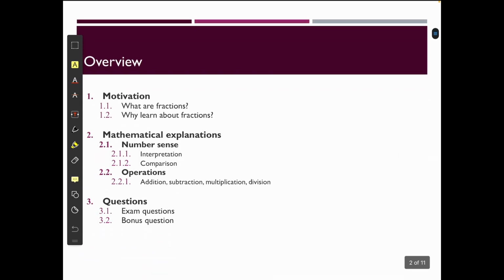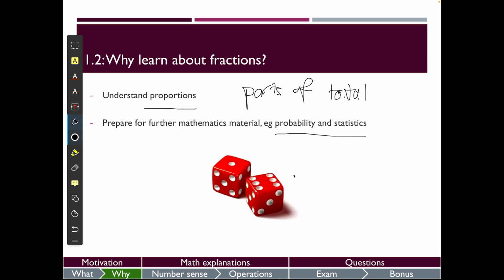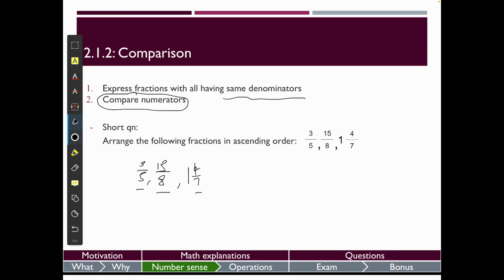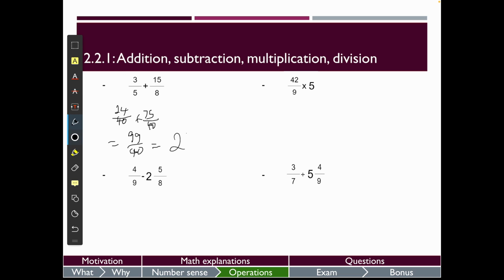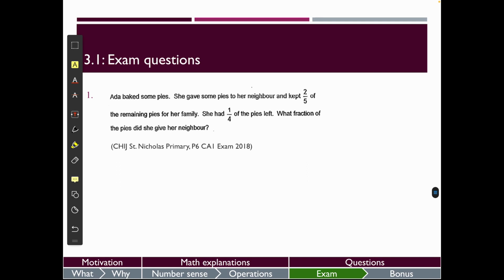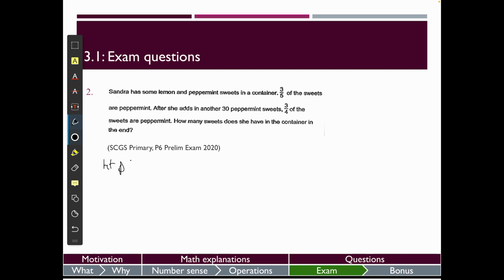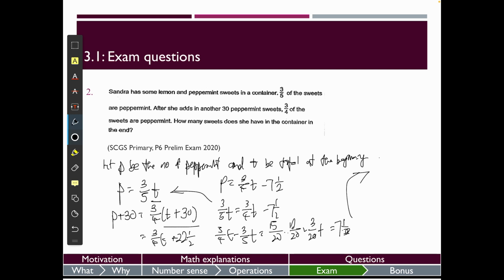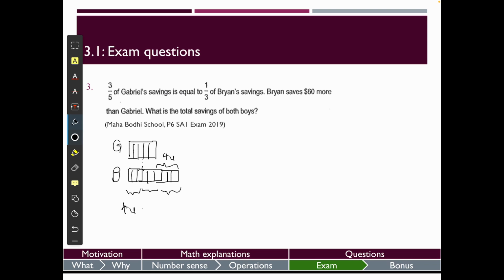PSLE Maths: Fractions (Questions included!)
Here is a quick review of PSLE Maths: Fractions. Questions included!

00:10 Overview
00:27 Motivation
03:10 Interpretation
04:00 Comparison
06:30 Operations
09:25 Exam questions
17:16 Bonus question